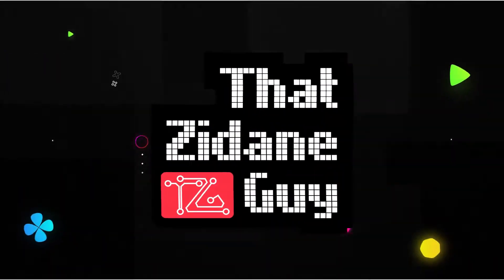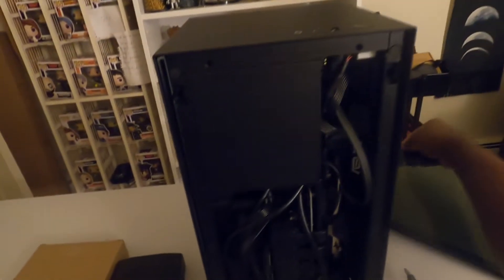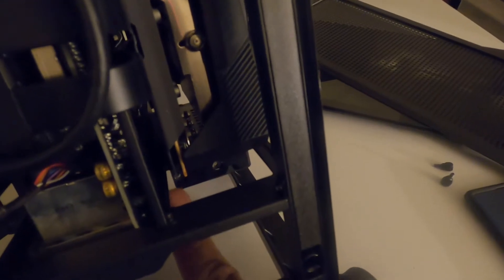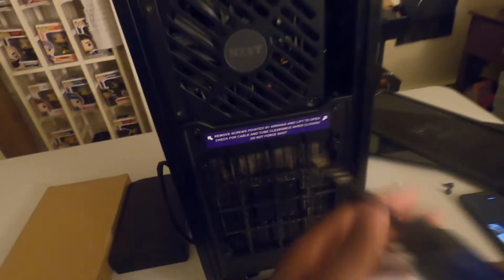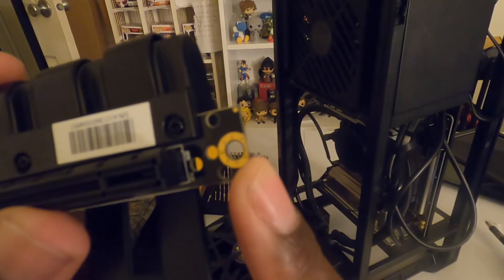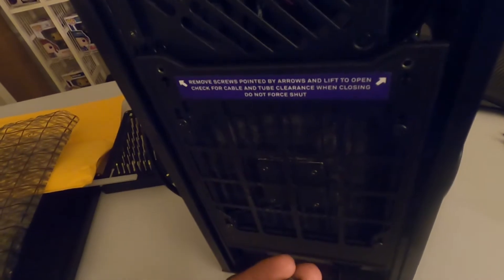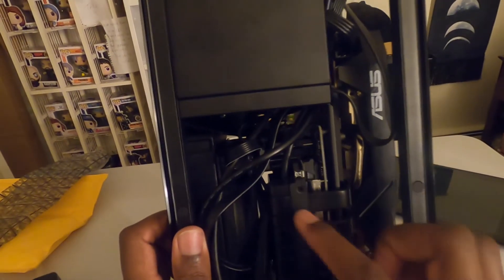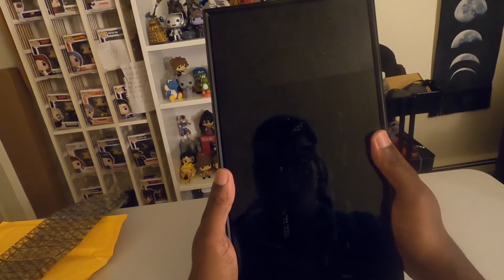How to Replace the NZXT H1 Riser Card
In this video, I am going to show you how to replace the NZXT H1 riser card. As we know this amazing case has had some issues. However, NZXT was diligent if getting a solution out for the H1 Case. So far there have been no issues with this replacement. It seems that NZXT is back on track with their H1 product and the replacement riser cards being it back to the shelves.

That Zidane Guy provides Tech Tips, Troubleshooting, PC Builds, Tutorials, Gaming, and Vlogging. This channel is community-driven and is willing to post content that helps the community while growing. It is also to provide information for those who are seeking it within the topics above.